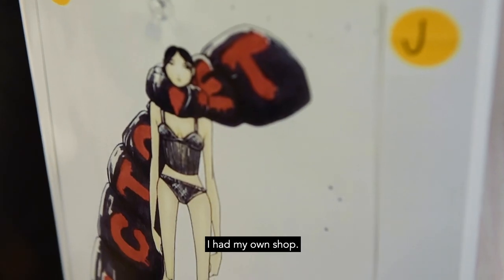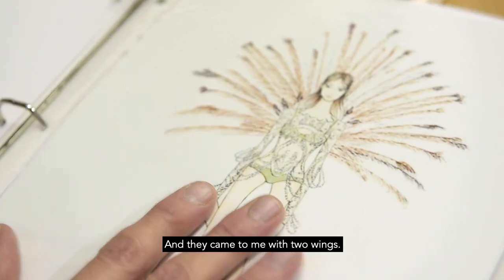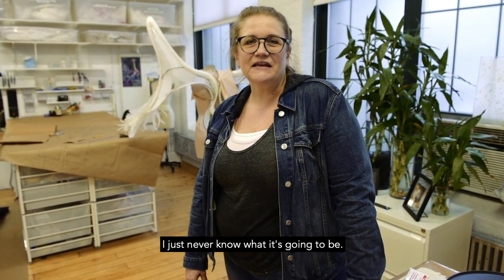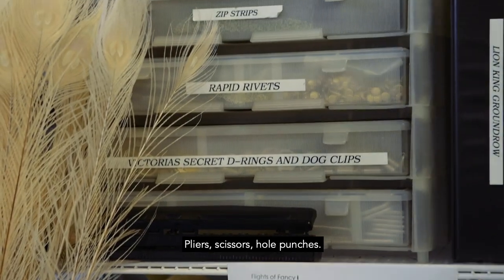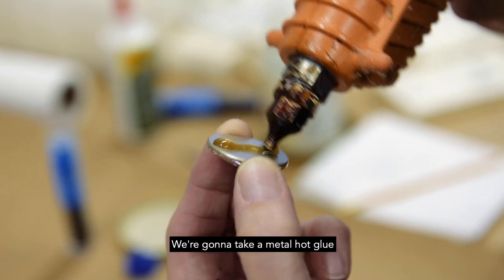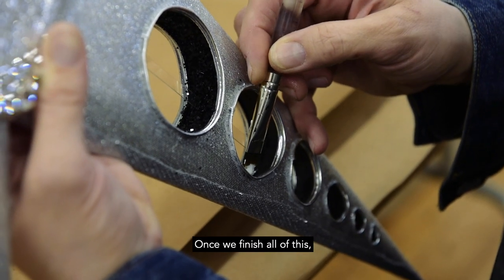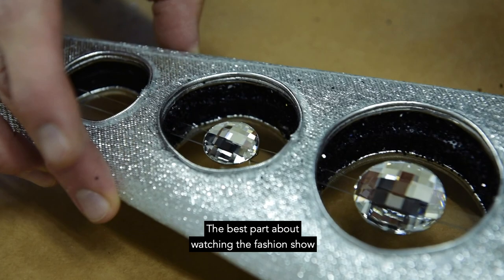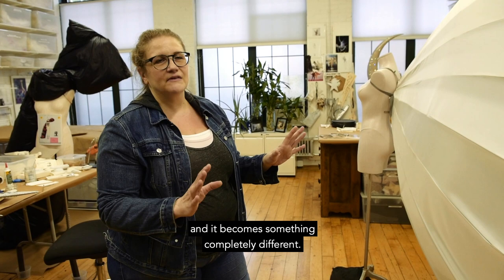How Victoria’s Secret Wings Are Made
Inside the studio where the magic happens.

Videographer and Photographer: Jake Rosenberg
Writer: Stephanie Mark